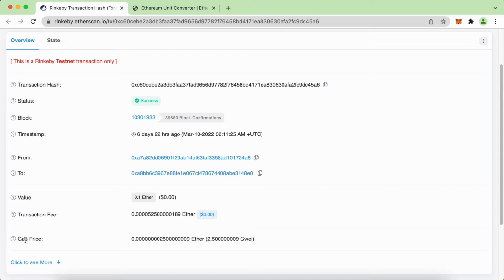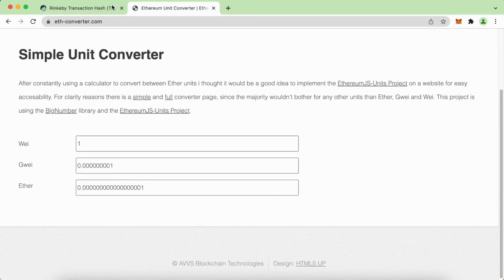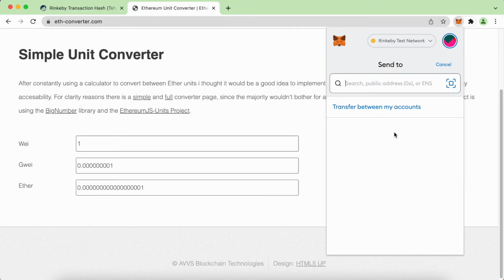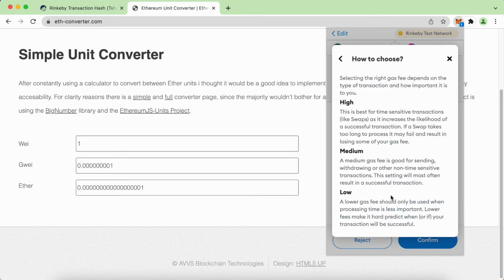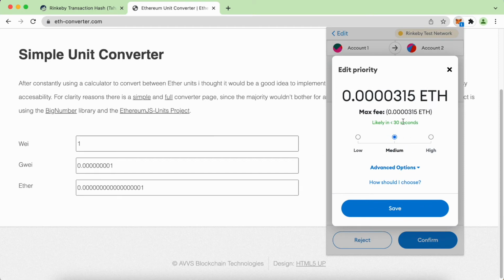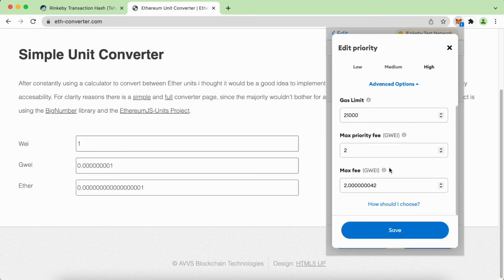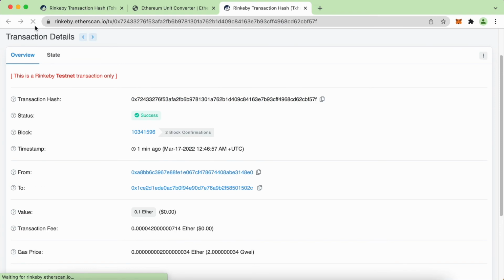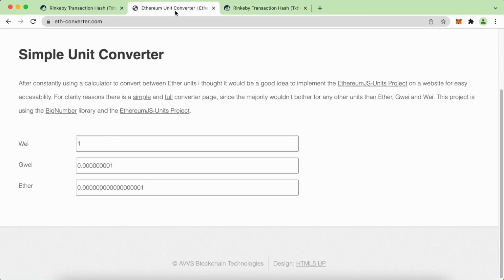Web 3.0 Solidity | Understanding Gas Fee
My gear:
Main Microphone (Rode NT-USB)
Secondary Microphone (FIFINE K669B)